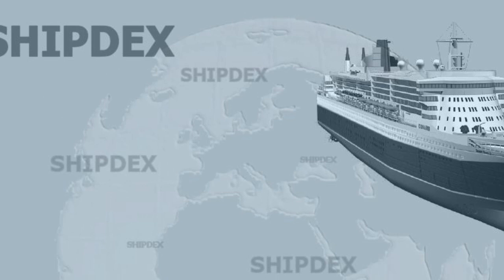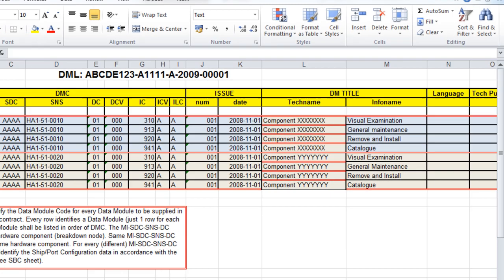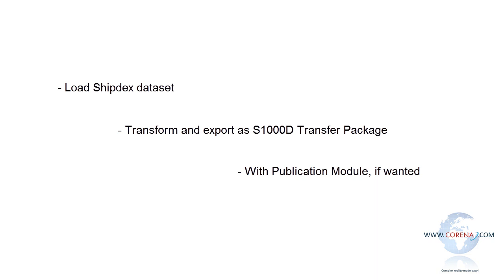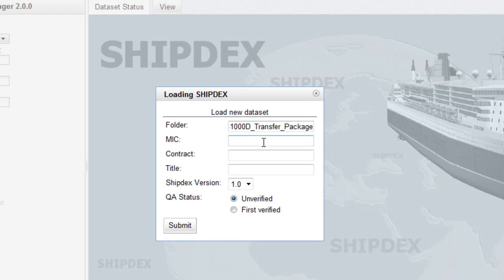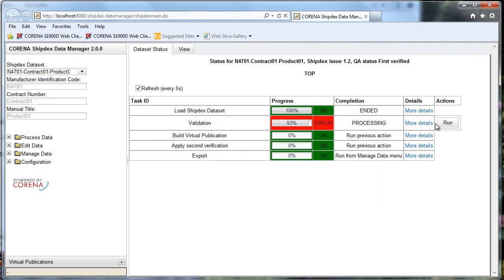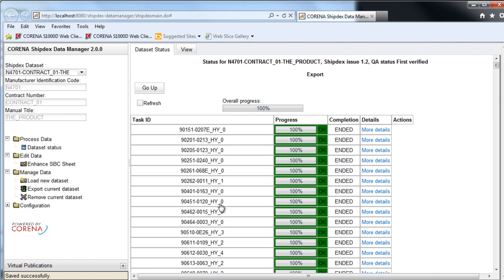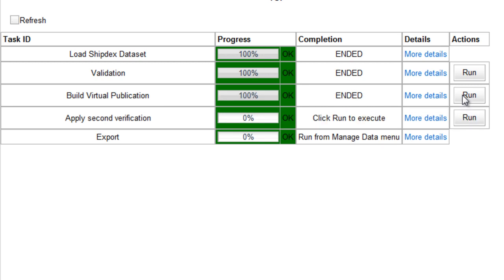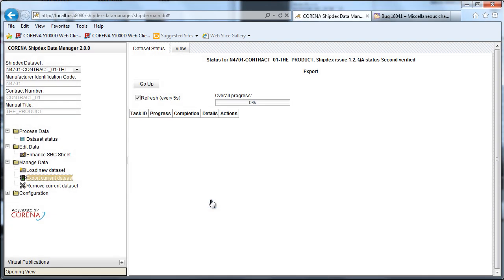Introduction to CORENA Shipdex Data Manager V.2.0.mp4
Control your technical documentation with CORENA Shipdex solution!

Here is an introduction to the CORENA Shipdex Data Manager, which can be used as a stand-alone product to create and manage Shipdex Data Sets in accordance with Shipdex Issue 2.0. Combine it with the CORENA Shipdex CSDB for either manufacturers or owners and gain full control of production, management and validation of all your technical information.